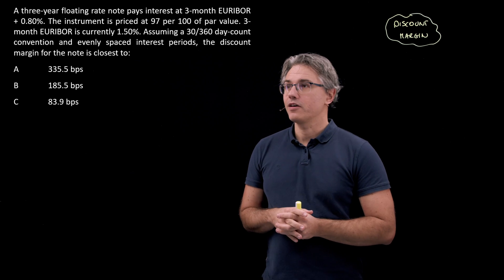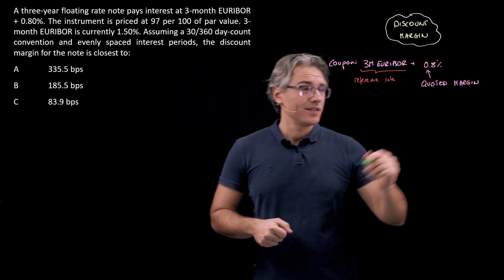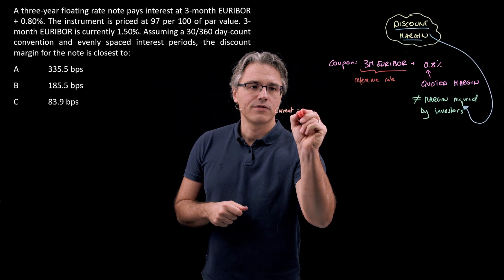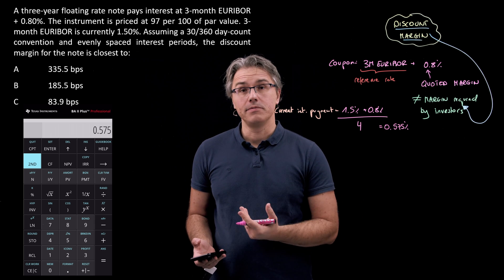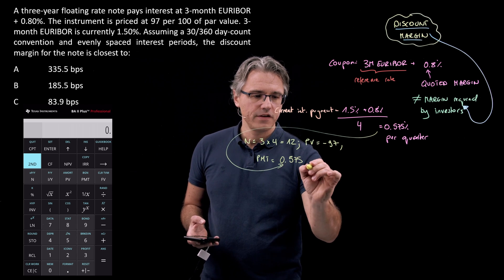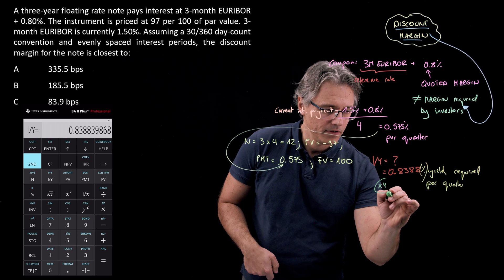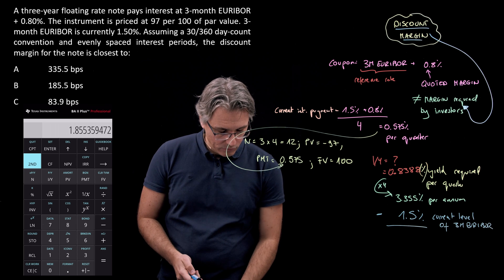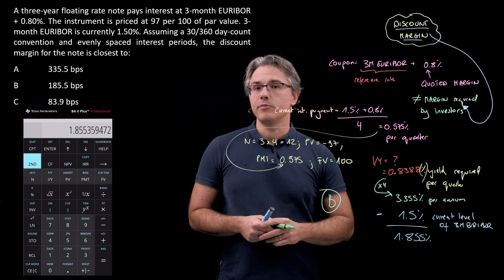Discount margin / required margin (for the CFA Level 1 exam)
Discount margin / required margin (for the CFA Level 1 exam) walks you through the computation of required margin on a floating rate security which is currently trading away from its par value.

This video explores topics covered in Lesson 2, Learning Module 8 of the Fixed Income section of the 2026 CFA Level 1 Curriculum.

LOS:
- calculate and interpret yield spread measures for floating-rate instruments